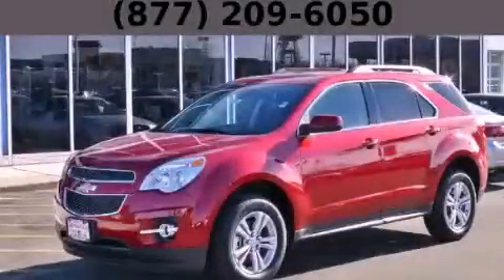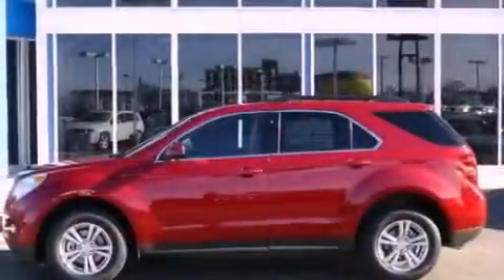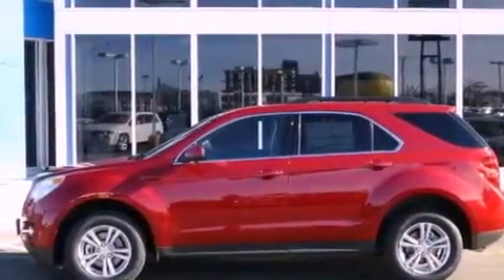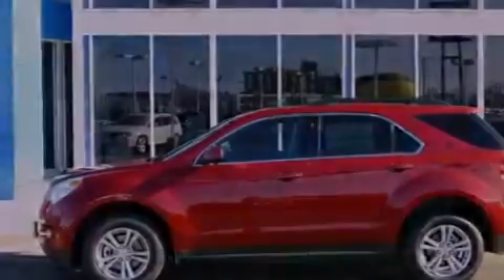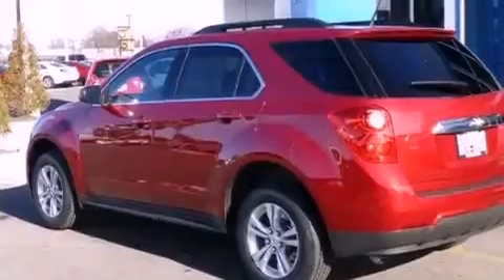2013 Chevrolet Equinox Chicago IL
Year : 2013
 Make : Chevrolet
 Model : Equinox
 Engine : 2.4L DOHC 4-cylinder SIDI (Spark Ignition Direct Injection)
 Trans . : Automatic
 Exterior : Red
 Miles : 4
 Interior : Black

 2013 Chevrolet Equinox Hodgkins IL